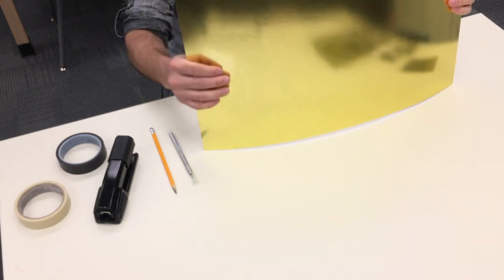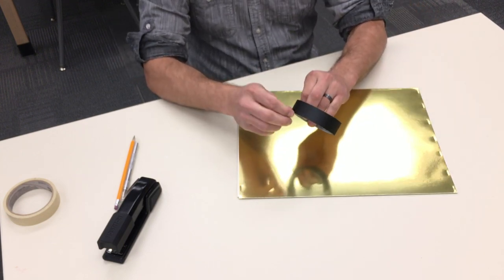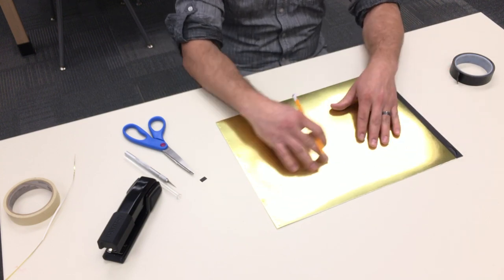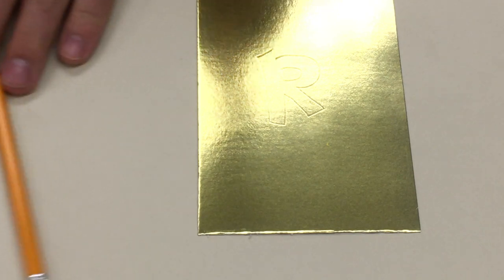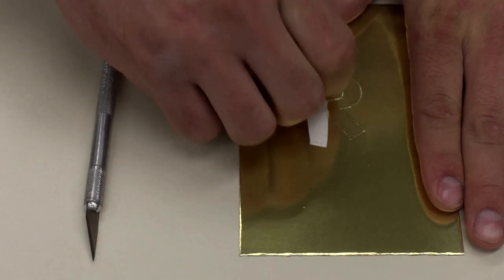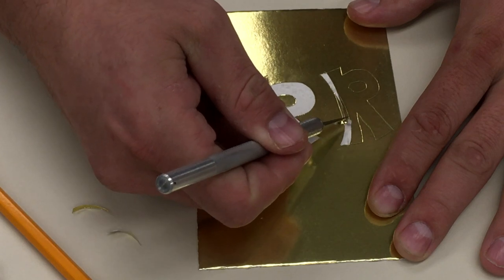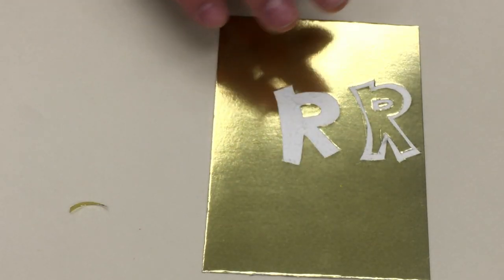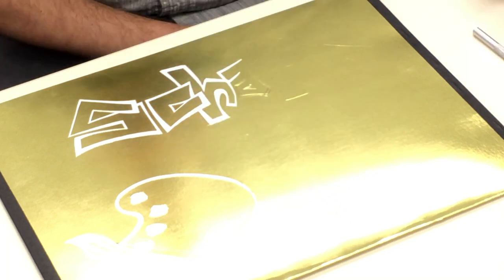Portfolio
In this video tutorial I go over how to create a simple portfolio. We use   gold foil poster board & xacto knifes to create designs.